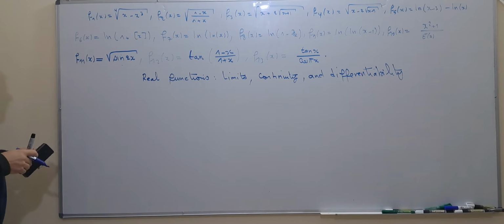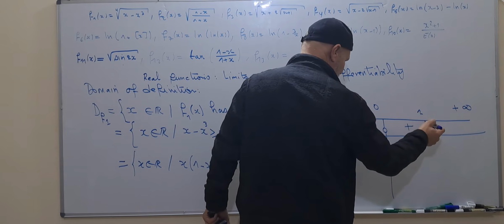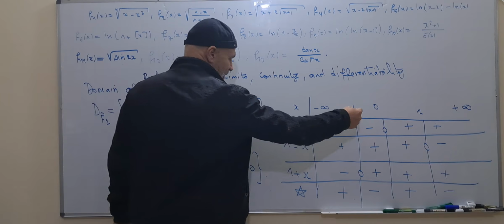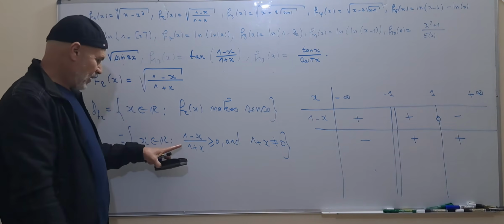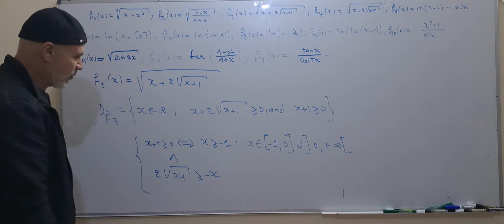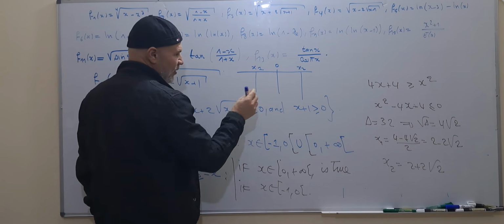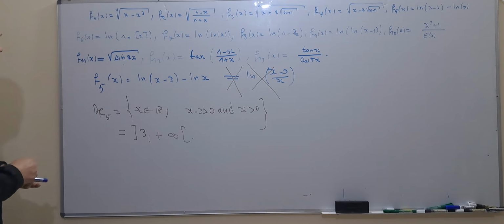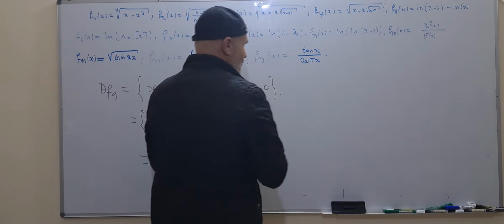Domain of defintions of some real functions (part 1)